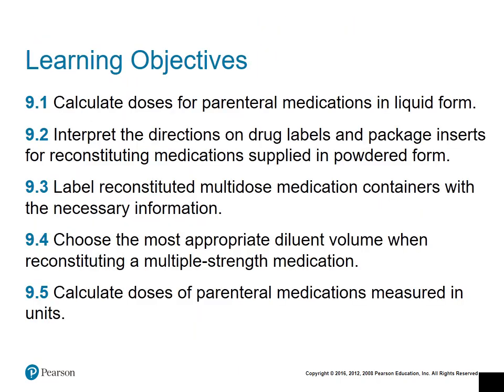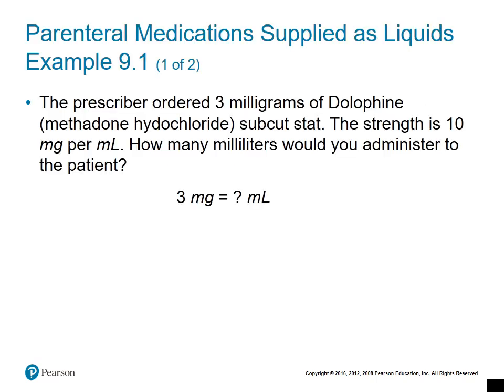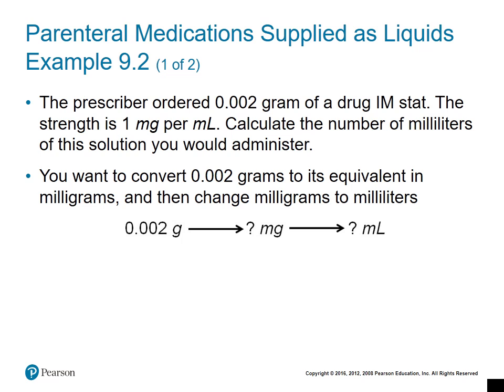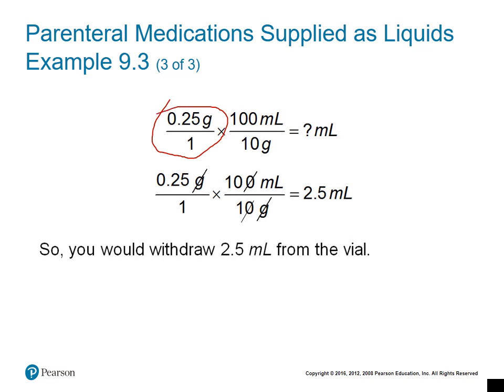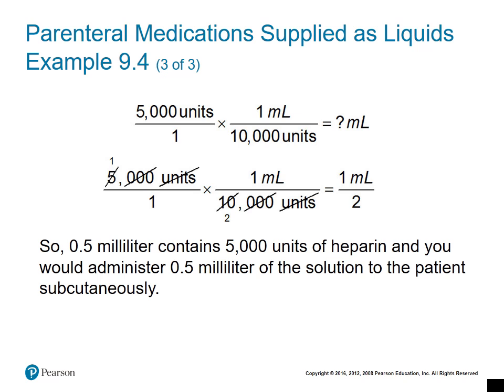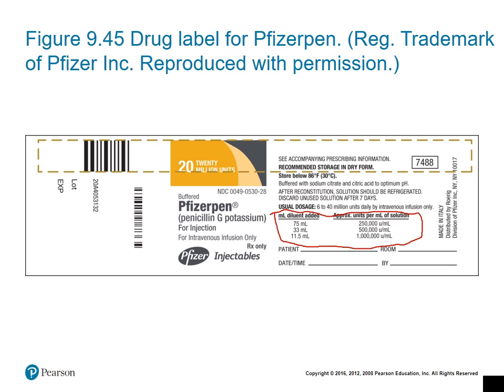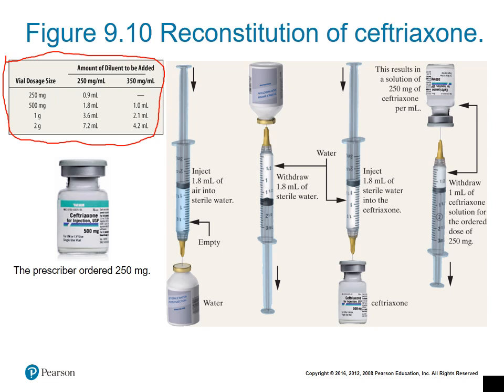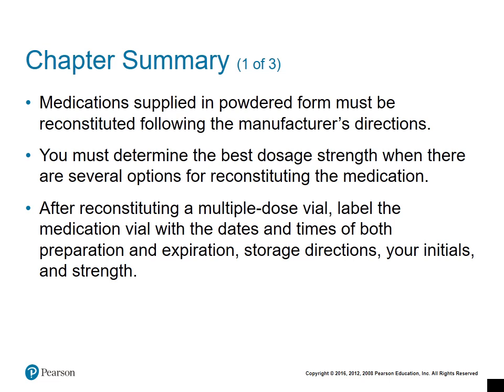Medical Dosage Calculations - Ch9: Parenteral Medication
Reconstituting parenteral medications in powdered form, calculating doses in liquid form.